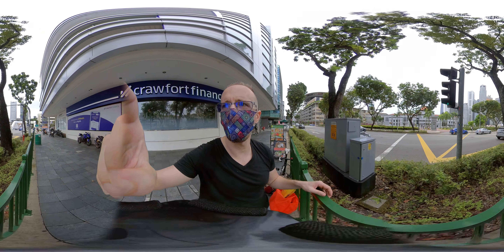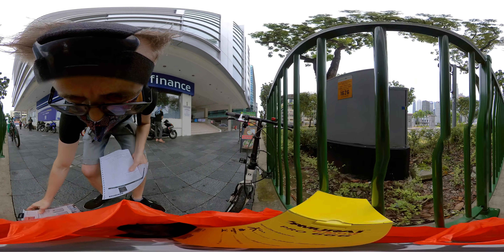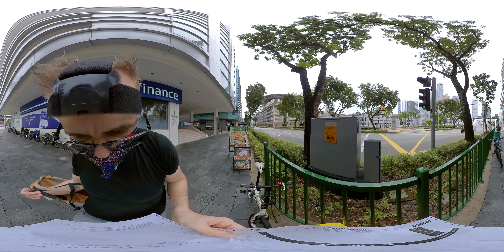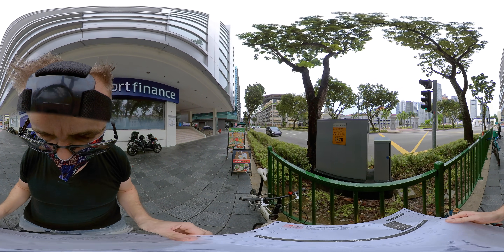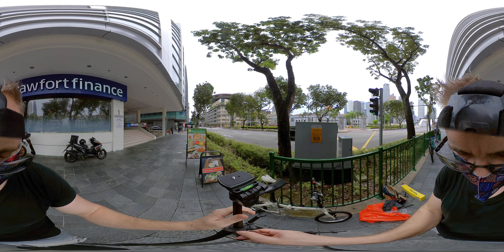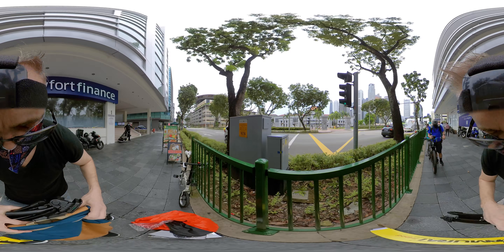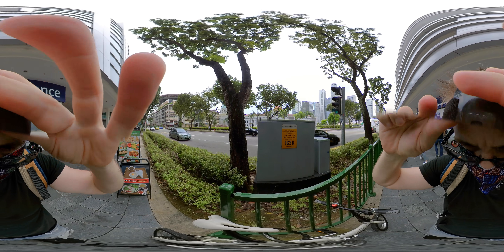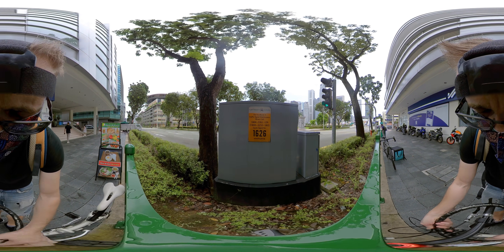🌐360° New Gear (Mic...) & Cycling🚴‍♂️From Downtown 🏙️ to home, 📷 Insta360 One R + Headstrap, SG🇸🇬